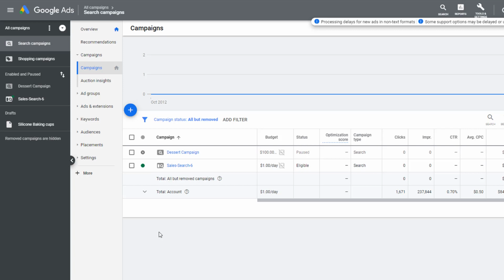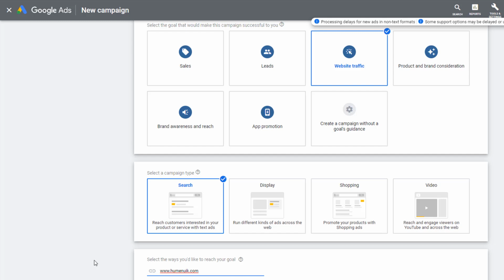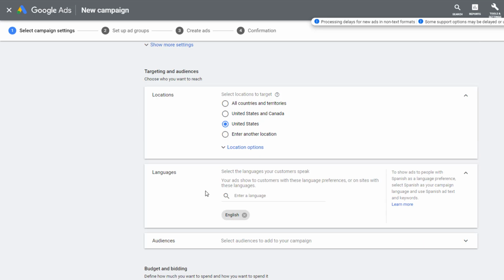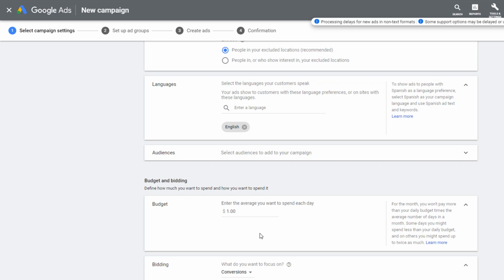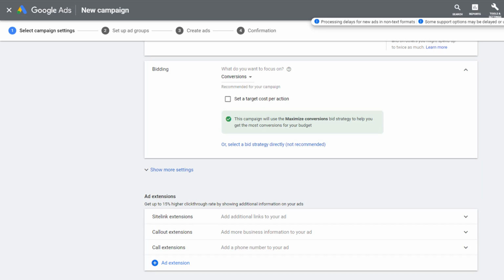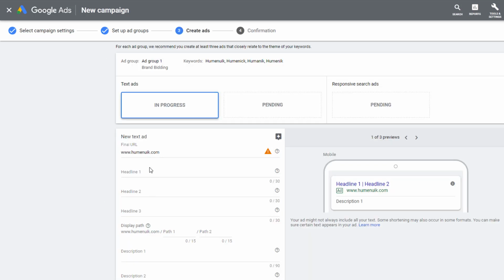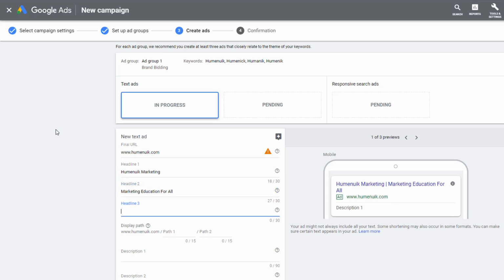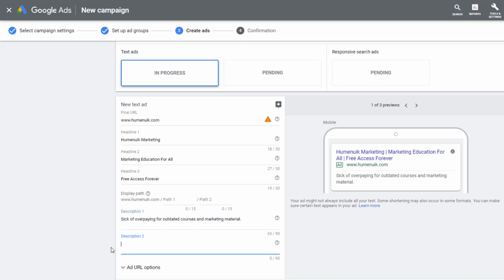Brand Bidding Campaigns in Google Ads - Google Ads Training Series 2020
What is Brand Bidding?  This is the course of action taken by companies to bid on keywords that are used inside of their brand or brand slogan.  It would be imperative, then, for the company to bid on the company name, company slogan, company name and slogan, and any common misspellings of their company name or slogan.  These won't cost much in the infancy of your company, but as you grow and your competitors take notice, it may start to ramp up in cost.  This is normal and should be treated almost as a compliment as you are doing something right to get noticed.  Even Google bids on their own brand name for Google ads... but the second ad is Wordstream telling us to stop wasting money on Google.  As if!

Let's set up your very first campaign today to bid on your brand!  Open up your google ads and navigate to your campaign list.  In the middle of the screen, click the + icon and create new campaign.  For the campaign goal, we want website traffic.  We are not trying to guide people to buy here, we are just trying to build their trust in our company to ensure that we win the sale when they are ready and looking for us.  That is the key, they must be looking for us.  We will be selecting the Search campaign type for this campaign.  Put in your web address and go to the next screen.

Give your campaign an epic name!  How about: Brand Bidding!  I know, I should win some kind of award for that one.  So creative.  Leave all networks selected and for Locations simply select the location or locations you want to be found in.  I will select US only, but you may be a worldwide company and want to be seen everywhere.  For our target, we should go after people in or regularly in your targeted location.  Leave exclusions the same.  Languages are set to whatever language your website and ad are in.  Completely up to you here.  We won't be adding audiences here as we want ANYONE who searches for our keywords to show up.  Start with a budget of 1.00 and set your bidding to focus on clicks.  You will scale this budget with your business.  If you have 1,000s of searches a month for your business you will need a higher budget than just $1 a day.  At first, this is just fine.  Again, we have to remember we aren't setting up this campaign to make sales, we are doing this to build trust.  Save and continue!

We are now selecting keywords that we want to show up for.  All we are doing is putting our brand name and brand slogan with common misspellings.  For me, this is my last name: Humenuik.  It gets misspelled 3 pretty common ways because of a silent u.  I would put the 4 different spellings I would expect and click save and continue.  If your brand name has hundreds of common misspellings, you have your work cut out for you.  Do it once and you won't have to do it again.  Save and continue.

Time to make your ad!  This is your time to make a splash with your raving fans.  Typically, I put Headline 1 as my business name, Headline 2 as our business slogan or services, then Headline 3 as an offer or what makes us differnet.  For example:

Humenuik Marketing | Marketing Education for All | Free Access Forever

Then under description, make a small pitch.  You've got up to 180 characters to win over your audience.  Don't sell, suggest.  My Description might read something like:

“Sick of overpaying for outdated courses and marketing material?”

“Get up to date training, without the huge price tag!  We do it all for free!”

Once you have your ad done, save and continue!